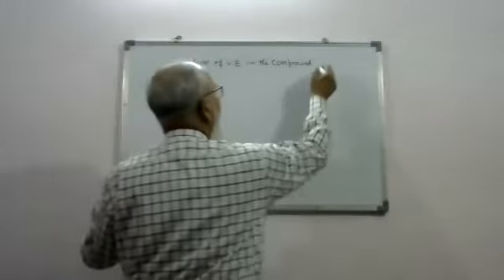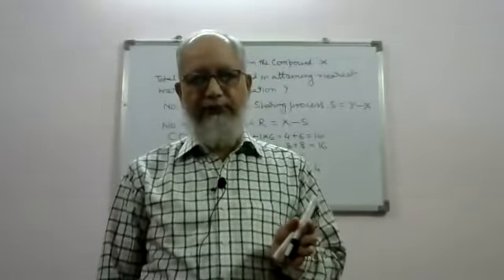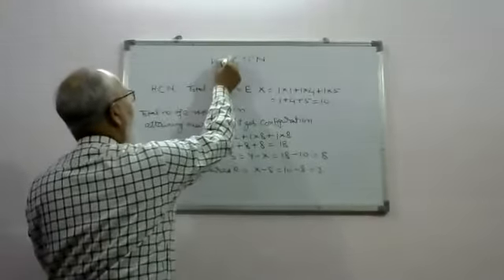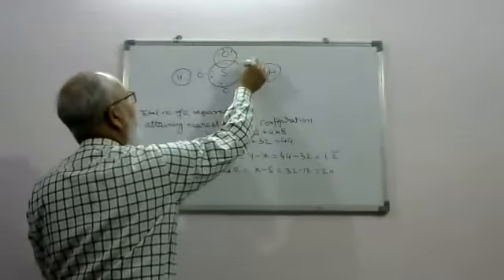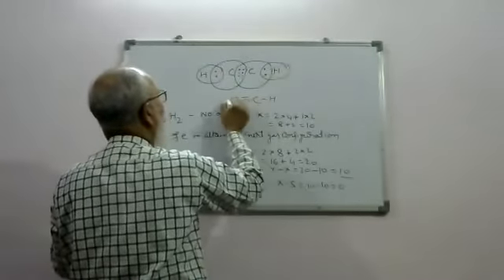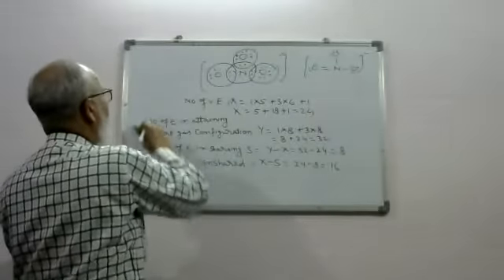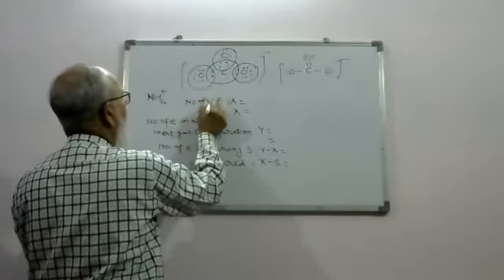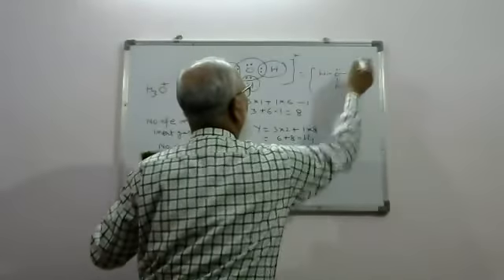Lewis dot structure of covalent compoundseo1278635735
In this video, it has been explained that how can we write  the Lewis dot structure  and dash formula of covalent compound easily.